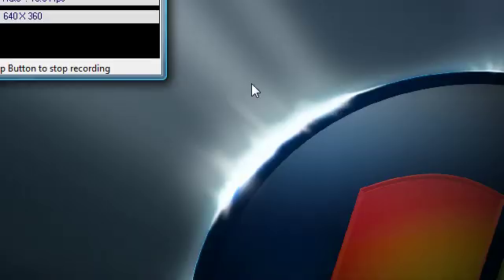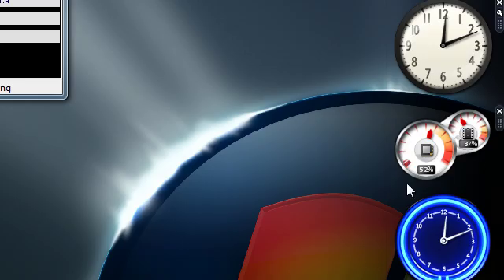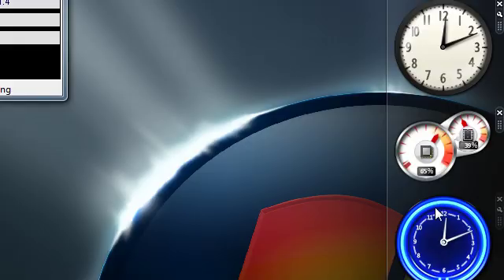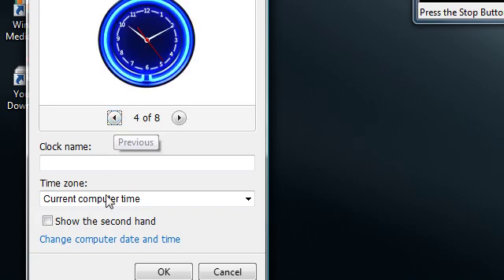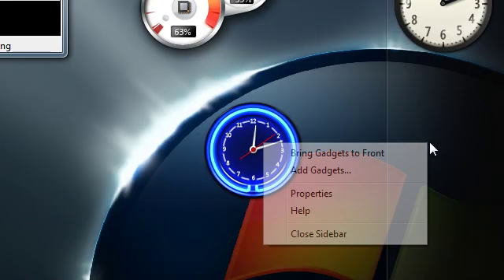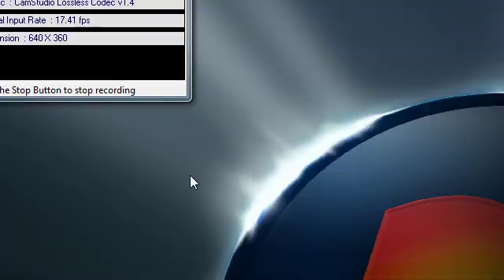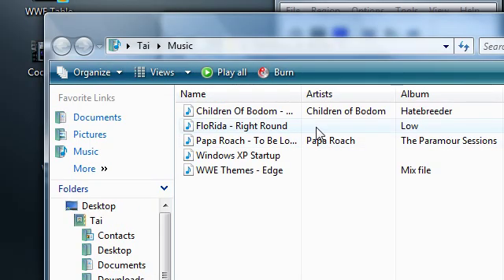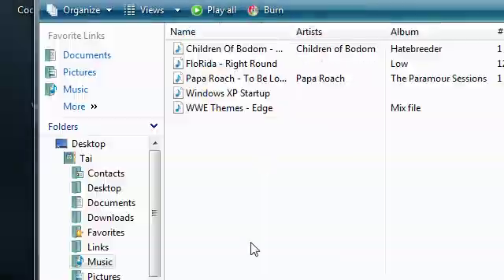WINDOWS Vista Tips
Microsoft Windows Vista Home premium, Business and Ultimate tips and tricks